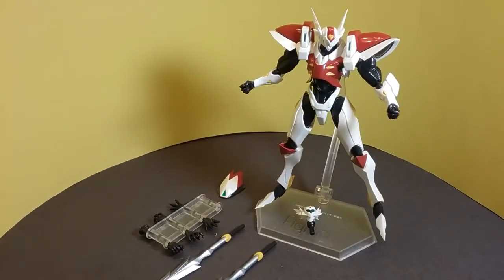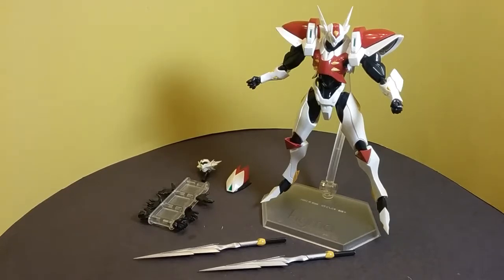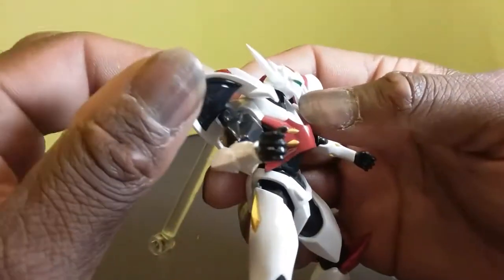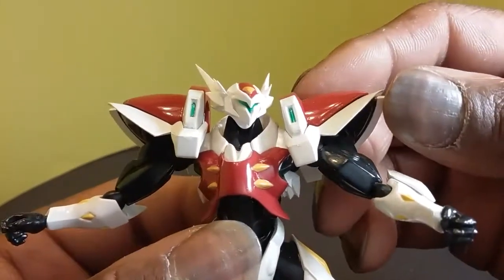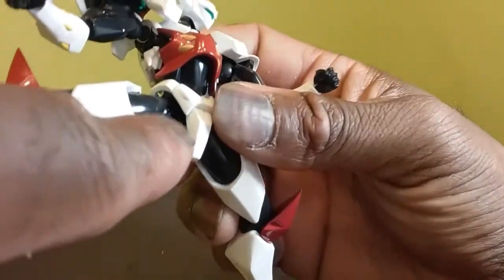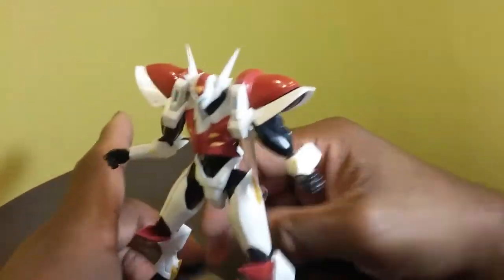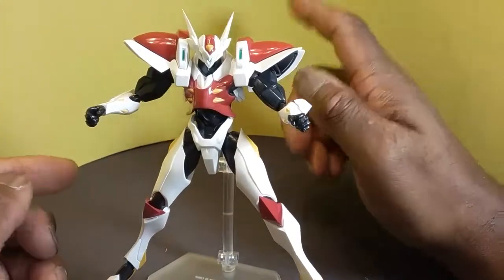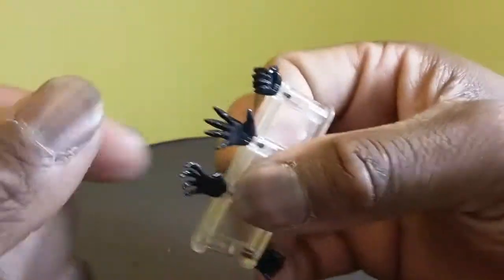(Max Factory) Figma: Tekkaman Blade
Pros: they don't take away the aesthetics of the figure and puts the trust of the Integrity of the figure in the fans hands. One of the few representations of the character. But despite this the figure still looks good and the weapons look good.

Cons: loose joints, could use more details, MUST be on the stand for stability. I would not purchase if you are not a true fan.